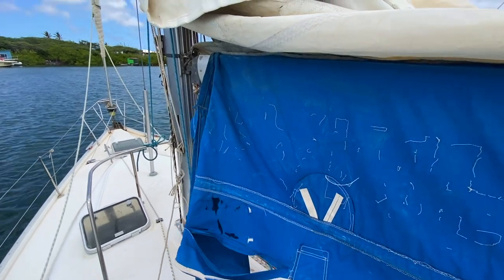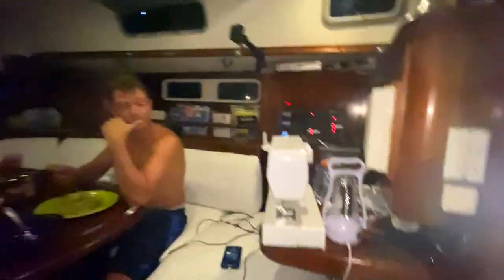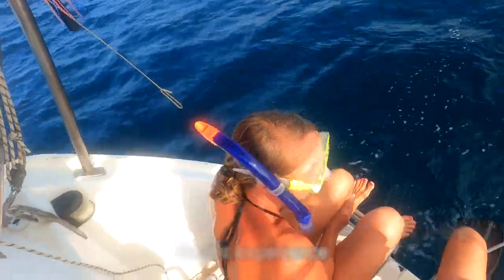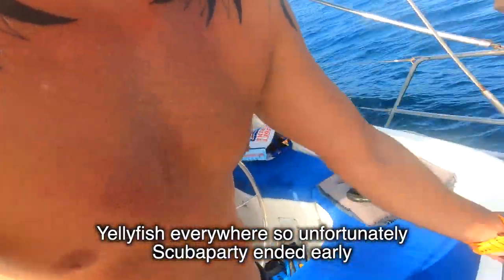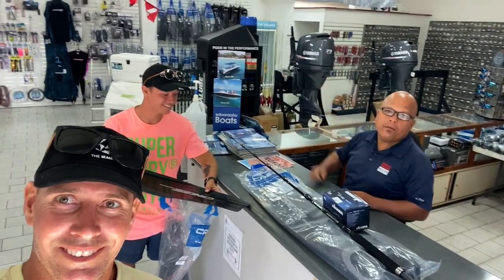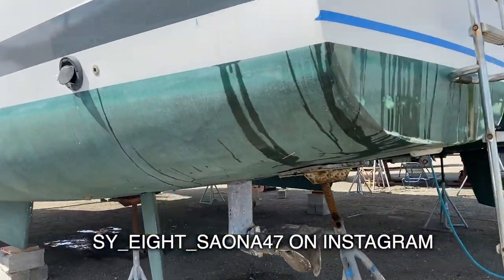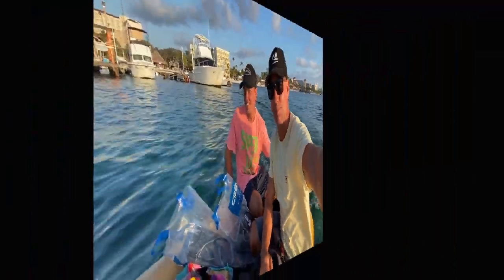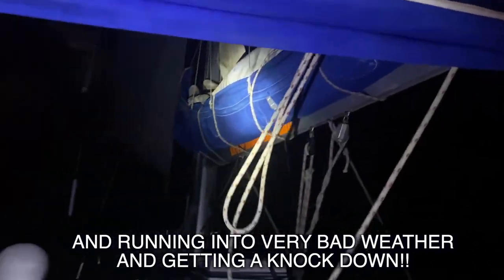How to repair your Sailbag like a pro with a normal sewing machine and more (Ep.23)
In this Episode we are fixing our sailbag, we climb up the mast and prepaire the boat to sail to Colombia. And offcourse we are taking some lovely ladies for a testride.